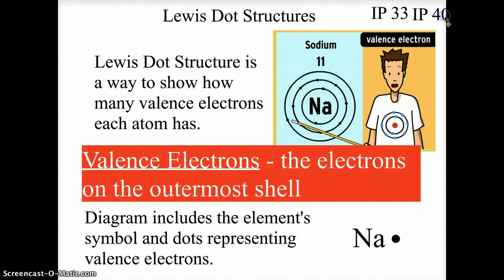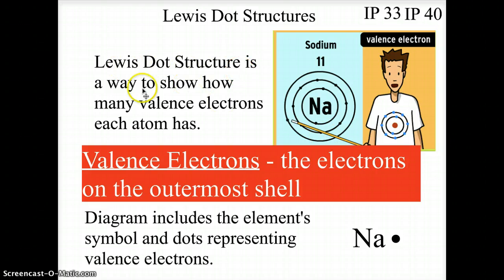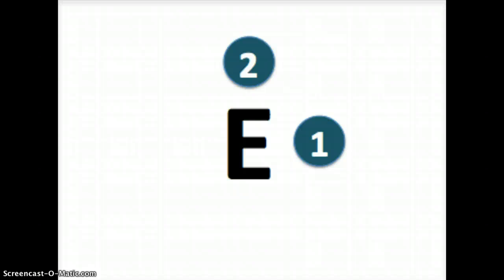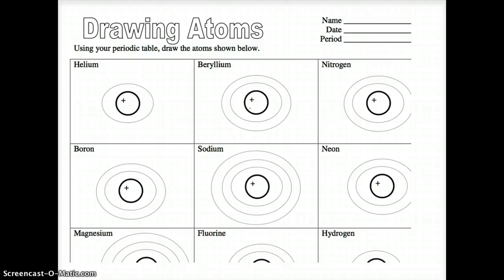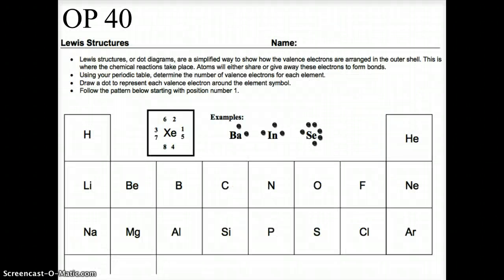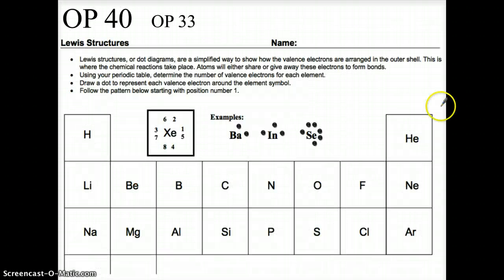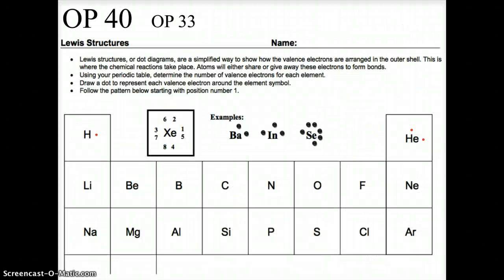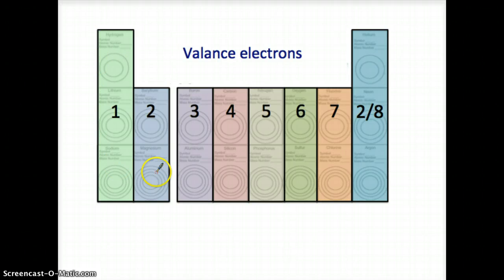Lewis Dot Structure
An intro to Lewis Dot Structure